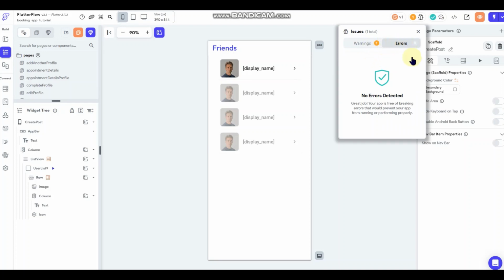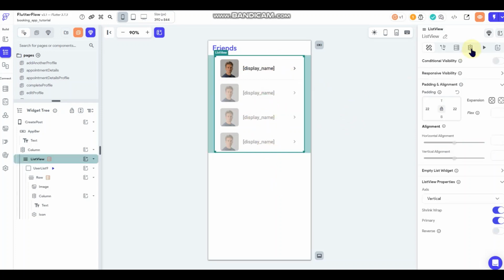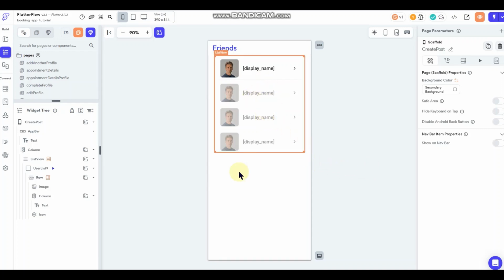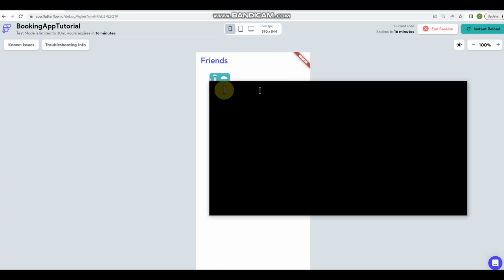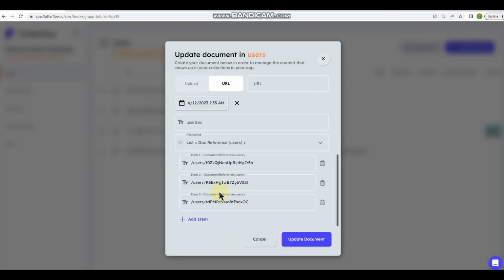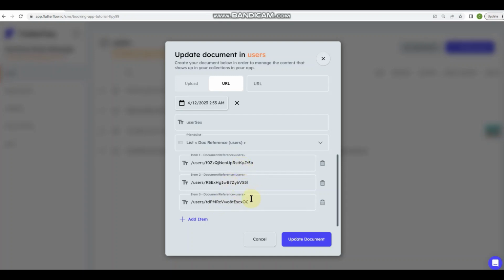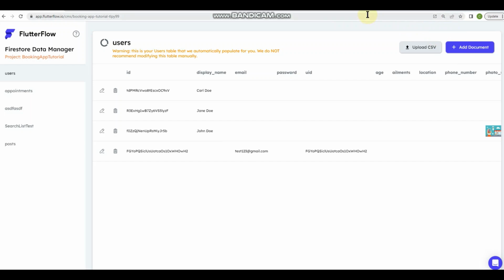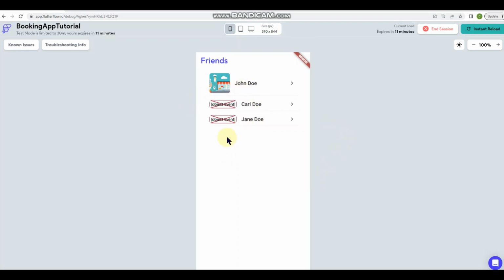Loading icons - incomplete or no data from Child Query Variable - Flutterflow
Kicking off another side project, these videos will be listed under the Troubleshooting Flutterflow playlist for easy reference. In this mini tutorials, we will cover common issues you may encounter and how to quickly locate and resolve the issue without spending too much time beating your head against a wall or having to reach out to someone else each time. The goal with these TS tutorials (and all of my other tutorials) is to help develop your skillset so that, as you learn and progress, you can begin to iterate apps quickly and efficiently without needing too much assistance. Self-sufficiency in this space will make your life a thousand times easier when app devving.

In this tutorial, we will cover what to look for when generating a child list from variable (data list field within a document) but the list isn't showing any or all data in test most when you know you have data in the field. Super easy to troubleshoot once you know what the indicators mean, and where you should look first.